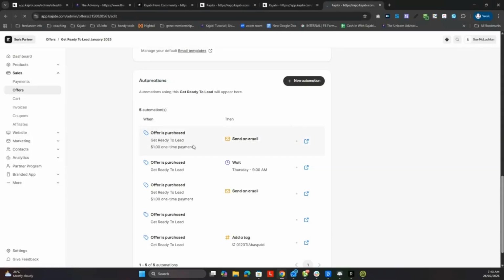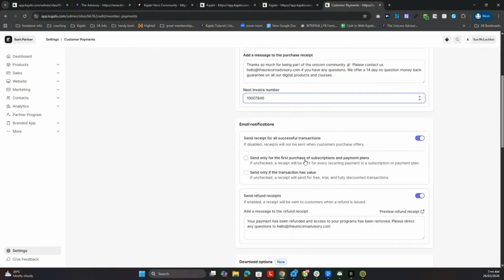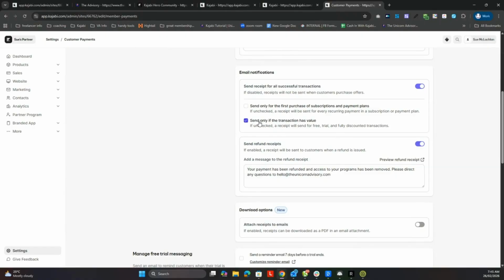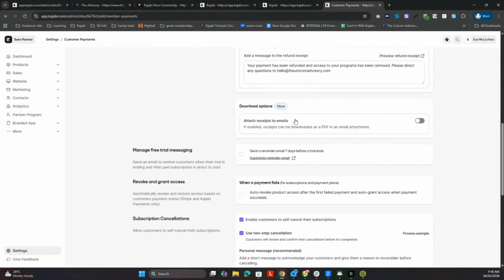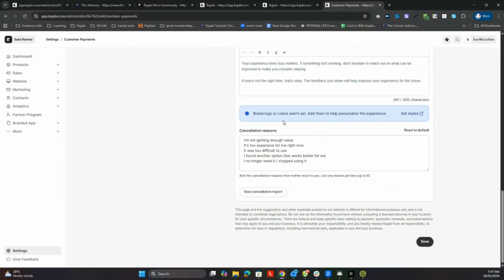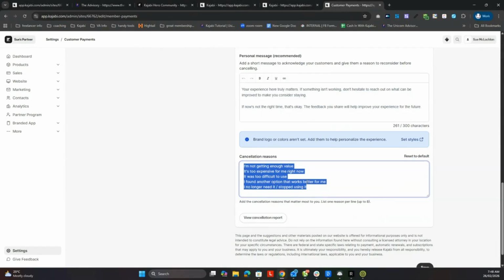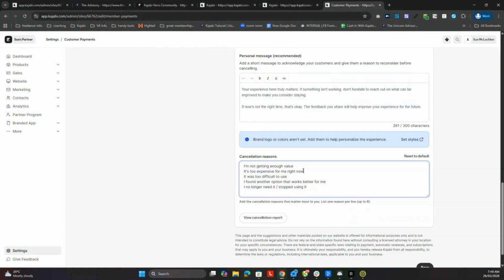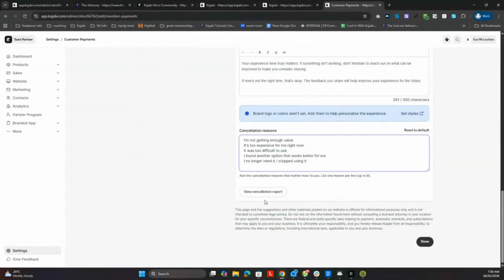Kajabi Payment Settings: Custom Invoice Numbers, PDF Receipts + $0 Invoices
Kajabi quietly updated its customer payment settings, and a few of these could be quietly causing problems for your business right now.

You can now set a custom starting invoice number so your Kajabi invoices line up with your accounting system, numbers only, five digits max, but still a lot more useful than it starting at 1 every time.

There's a setting to stop $0 receipts going out for free offers and trials, which is on by default now but worth checking. And you can attach receipts as downloadable PDFs, which is handy if you're selling to businesses.

The one I'd really make sure you look at if you have any kind of subscription product: the new subscription cancellation flow. When someone goes to cancel, Kajabi now shows them a message and asks them to pick a reason why they want to cancel. The default message is pretty generic though, so it's worth going in to update the copy and set your own cancellation reasons.

That "why did you cancel" data is genuinely useful if you're seeing churn and not sure what's driving it. It also a good idea to change the order of reasons every once in a while — as some people tick the first option they see.